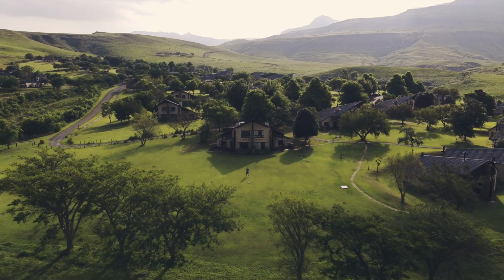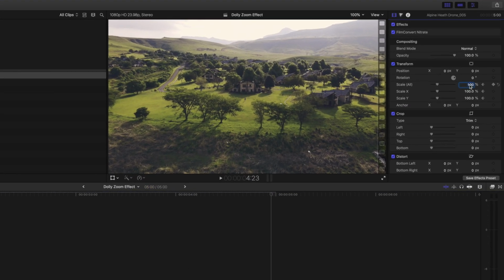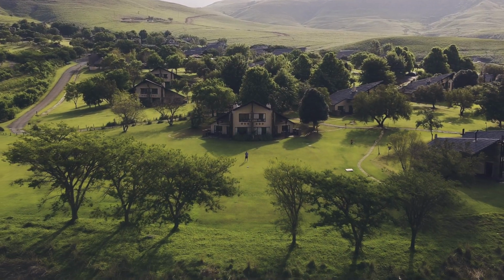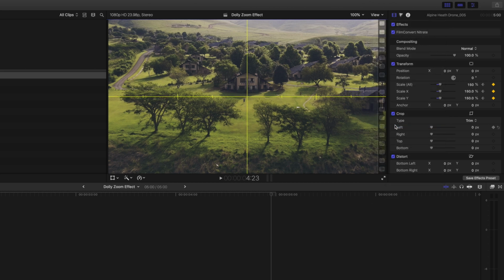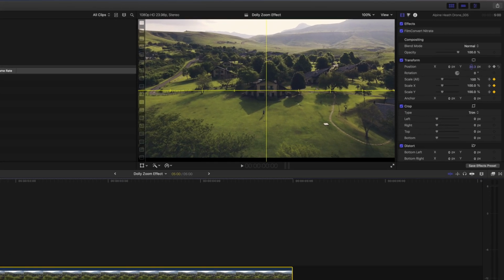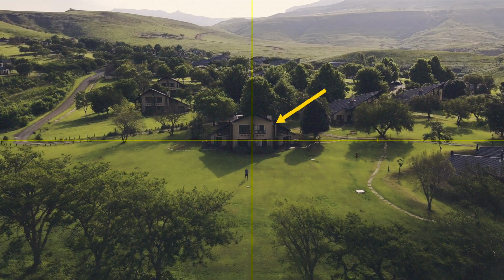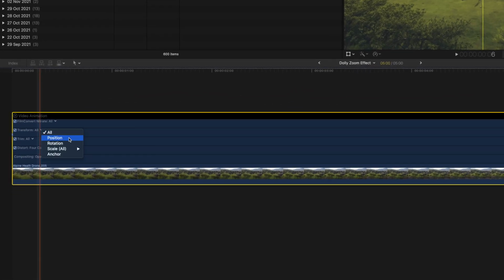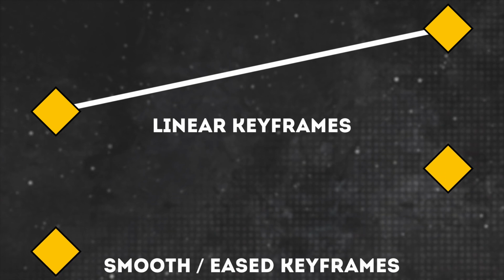How to Create the Dolly Zoom Effect | Shoot & Edit Tutorial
▶ Music from Artlist 👉🏼 (get 2 extra months FREE)

If you’re not familiar with a dolly zoom effect, you might be wondering What is the Dolly Zoom Effect? The basic idea is that as you move the camera forward or backwards, you zoom out or in at the same time. So if the camera moves forward, you zoom out and if the camera moves backwards, you zoom in, which creates a really cool illusion of distortion happening in the shot.

📕 CHAPTERS
00:00 The Dolly Zoom Effect
00:27 What is the Dolly Zoom Effect?
00:49 Shooting Tip #1
01:01 Shooting Tip #2
01:30 How to Create the Dolly Zoom Effect
01:55 Refining the Dolly Zoom Effect